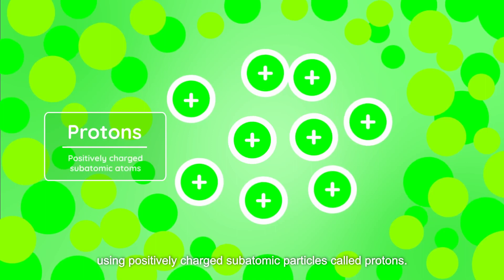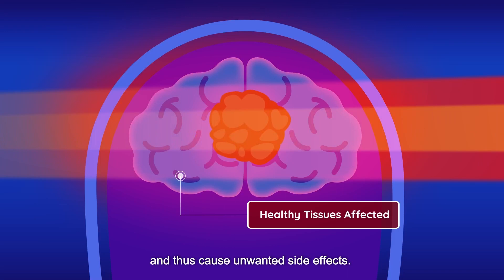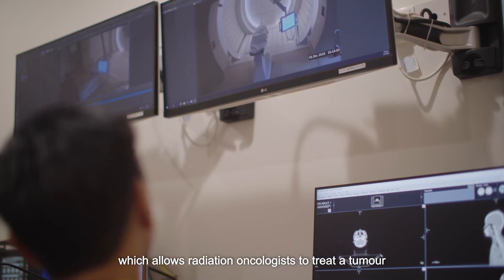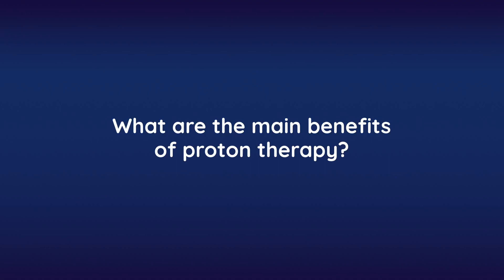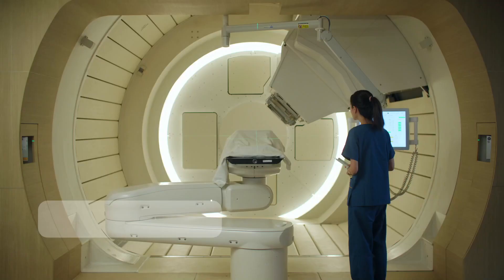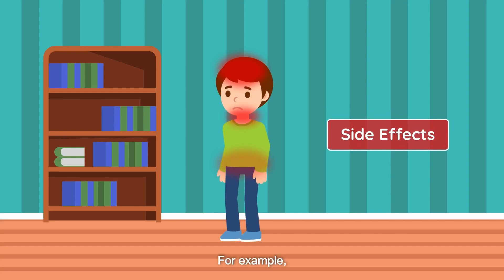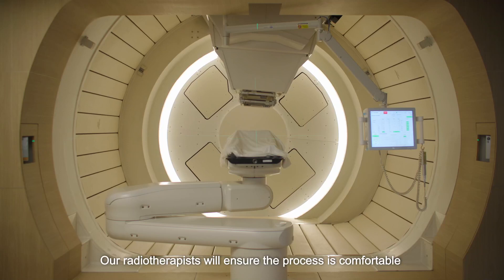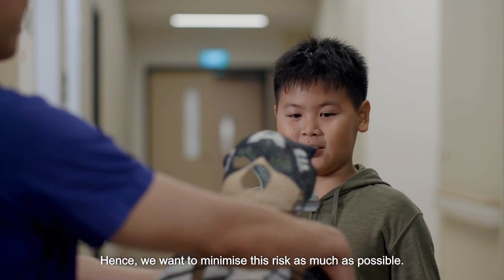FAQ on Proton Therapy | NCCS’ Goh Cheng Liang Proton Therapy Centre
Have you ever wondered what proton therapy is? In this video, Clinical Assistant Professor Looi Wen Shen from the Division of Radiation Oncology, NCCS, walks us through the differences between proton therapy and photon therapy, and the benefits of proton therapy for children and adults.

About the National Cancer Centre Singapore

The National Cancer Centre Singapore (NCCS) is a leading national and regional tertiary cancer centre with specialists who are experts in treating cancer. In addition to offering holistic and multidisciplinary oncology care, our clinicians and scientists collaborate with local and international partners to conduct robust, cutting-edge clinical and translational research. To achieve its vision of being a global leading cancer centre, NCCS offers world-class care and shares its depth of experience and expertise by training local and overseas medical professionals.

To meet growing healthcare needs, the new NCCS building opened in 2023 with increased capacity and expanded facilities dedicated to cancer care, rehabilitation, research and education. To give patients the best treatment outcomes, advanced and innovative treatment such as proton therapy is offered at the new Goh Cheng Liang Proton Therapy Centre at NCCS.